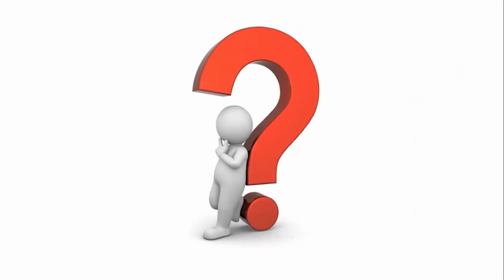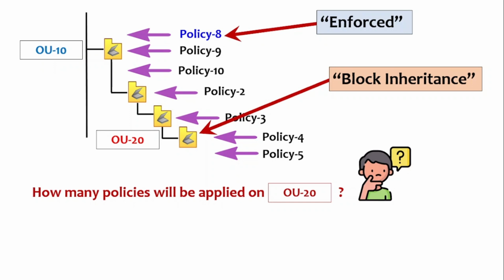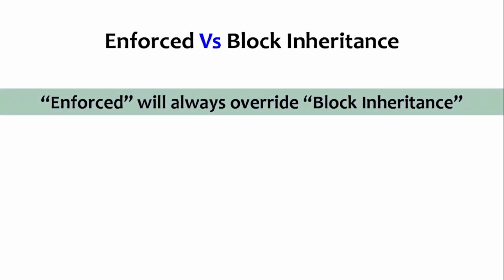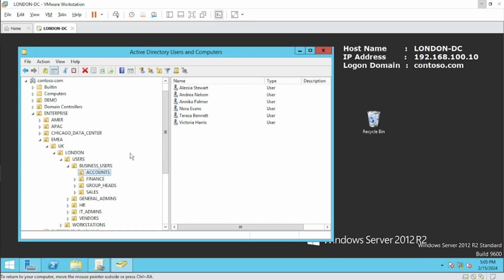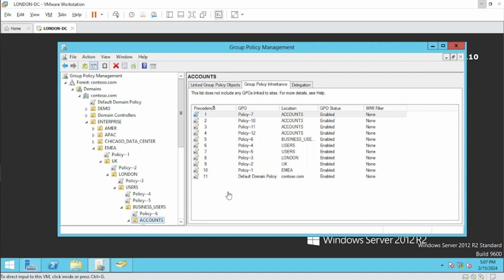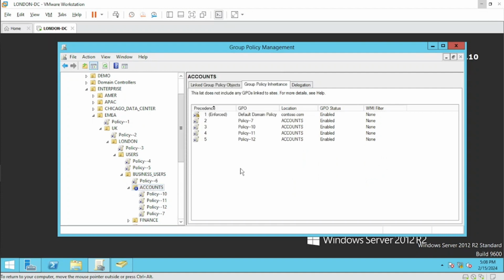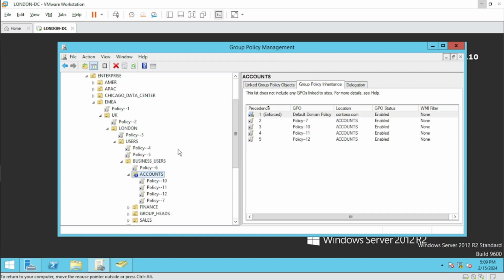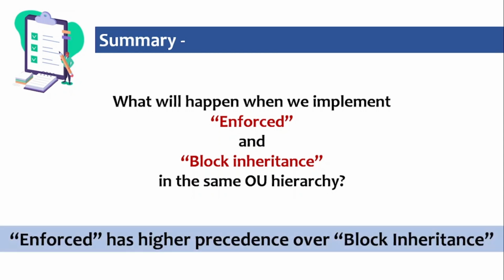Group Policy-“Enforced” and “Block Inheritance” on the same OU hierarchy?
What will happen when we implement “Enforced” and “Block Inheritance”
on the same OU hierarchy?